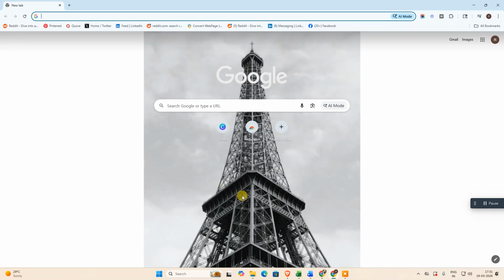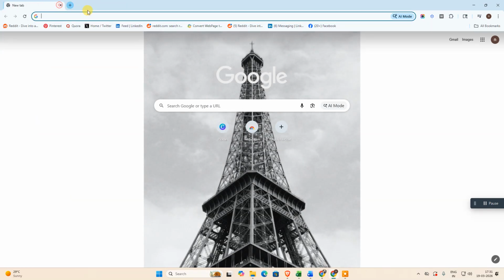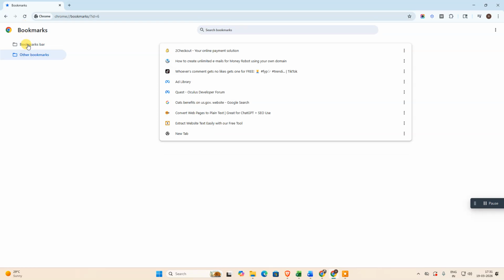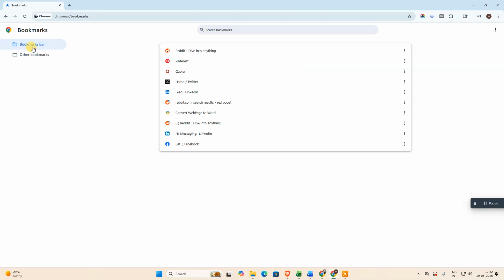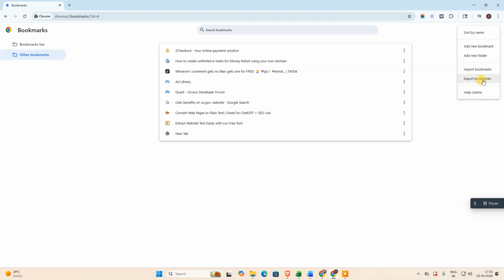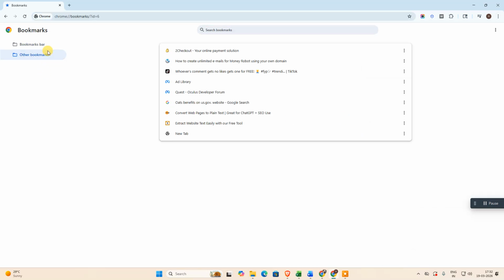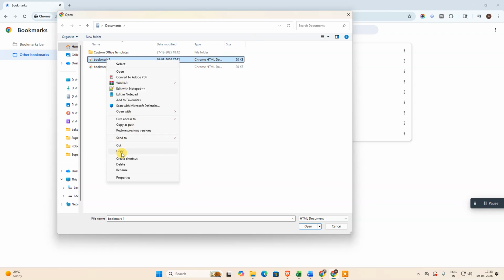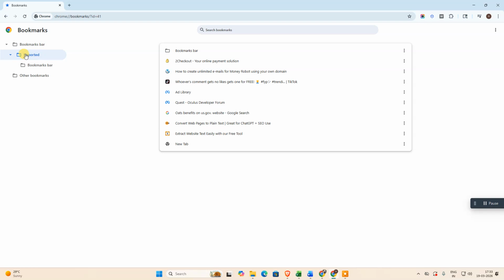How to Transfer Chrome Bookmarks to a different Computer | Export Chrome Bookmarks as an HTML File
In this tutorial, you will learn how to export bookmarks from Google Chrome and transfer them to another computer. The guide covers exporting bookmarks as an HTML file and importing them into Chrome on a new device.